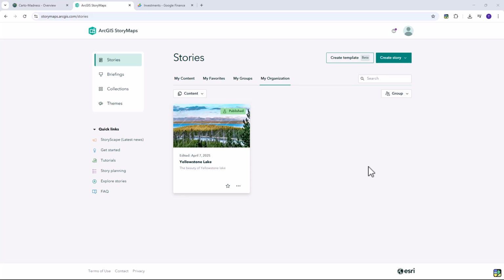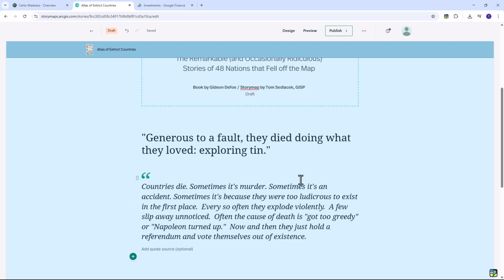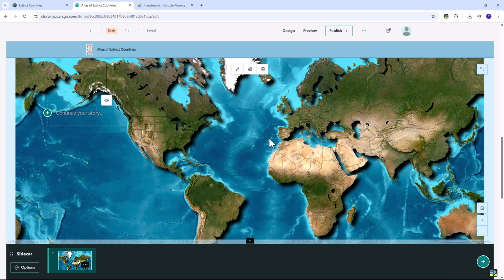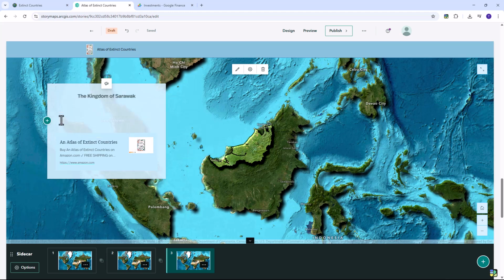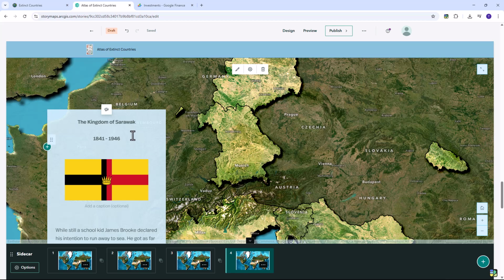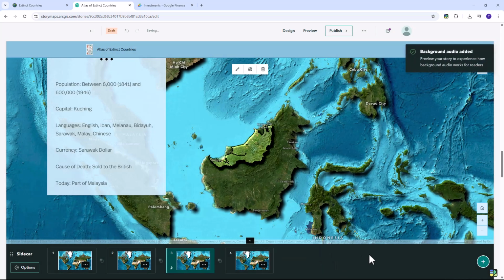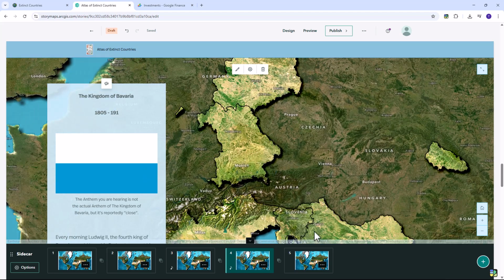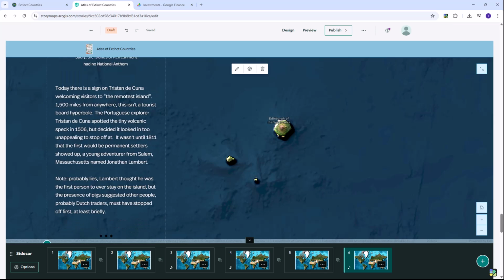Episode 14 - An Atlas of Extinct Countries... Story map style!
I found a book a few weeks back that is just begging for some additional spatial context.  The book is "An Atlas of Extinct Countries" by Gideon Defoe.  I feel like a Story map might be fun so here's how it's done!
P.S. go buy Gideons book...  it's interesting and sometimes laugh-out-loud funny!

0:00 Short intro
1:20 Start empty Story map
1:40 Add theme to Story
2:00 Add cover picture
2:30 Add intro tests and what not
3:47 Add interactive map / sidecar
4:10 Add AGOL map and manipulate map layers
5:40 Embed a external web link in the sidecar
6:10 Add zoom to 1st area of interest
6:30 Configure sidecar for the 1st country
7:09 Add an image to sidecar
10:00 Add background sound to individual sidecar slides (national Anthems in this case)